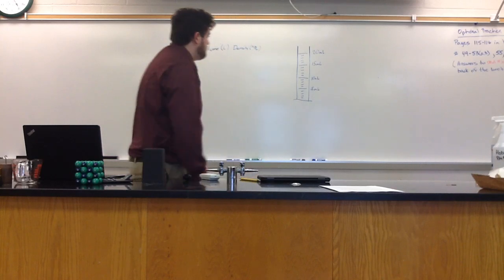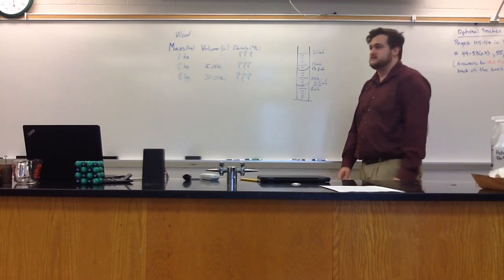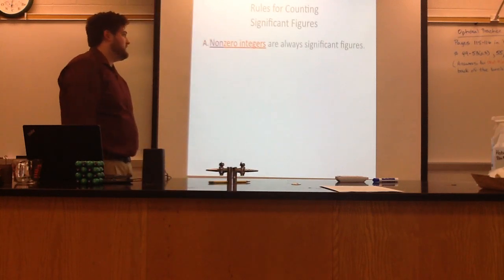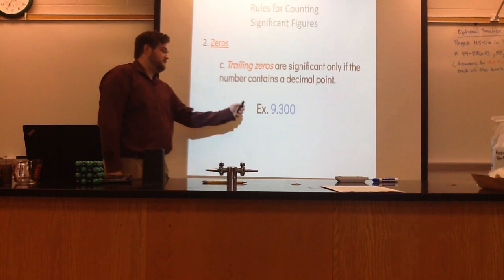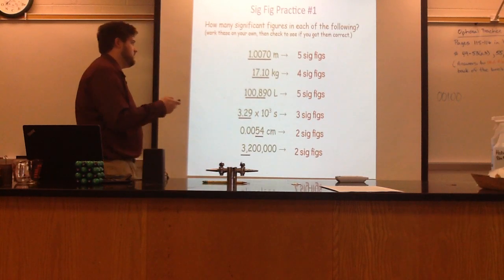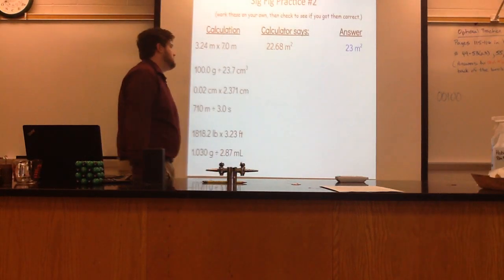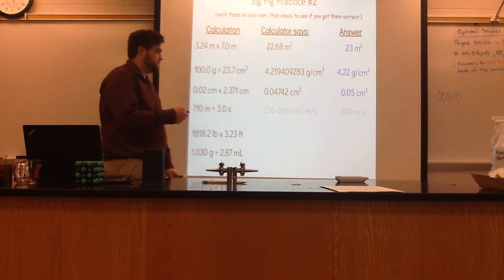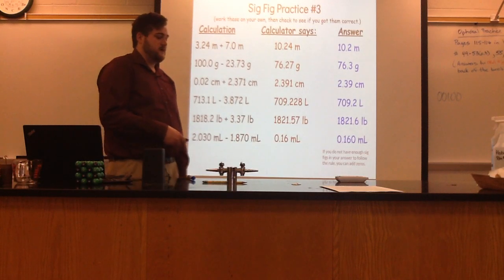Mr. Hobbs AL Chemistry 9-9-20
This video is an introduction to uncertainty in measurements and significant figures.